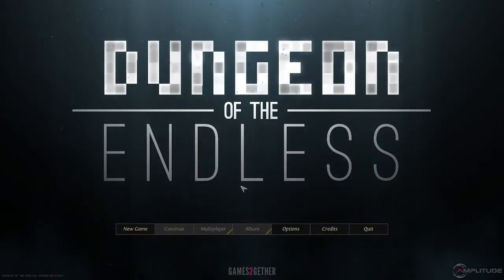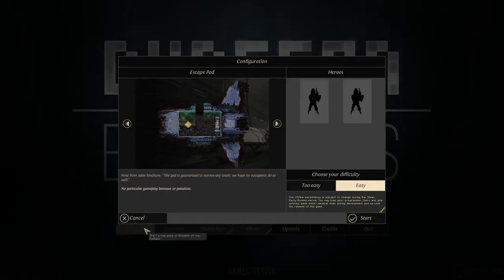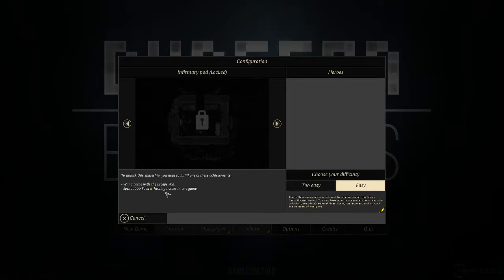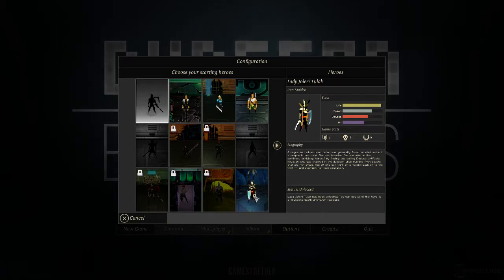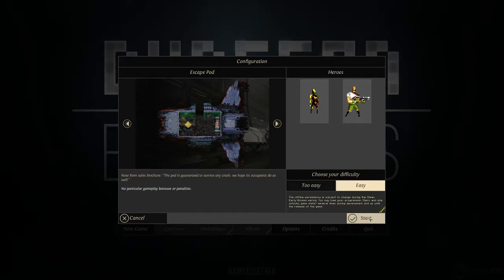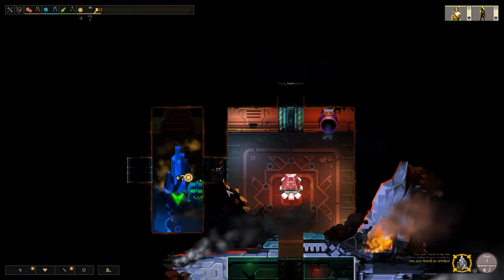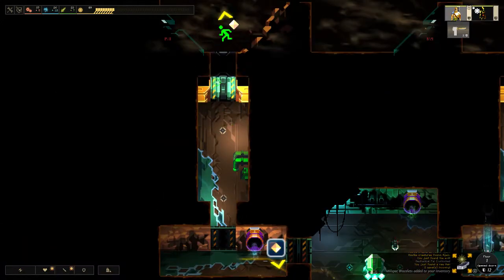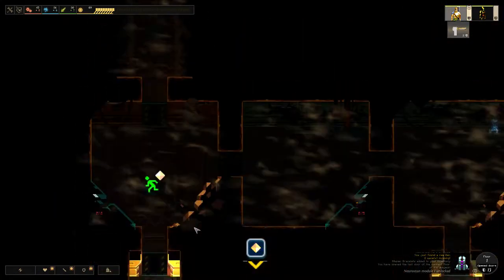Let's Win Dungeon of the Endless (BETA) - Game 3 Ep 1